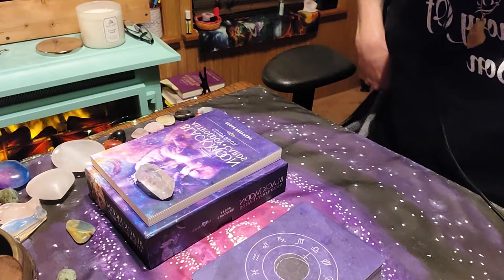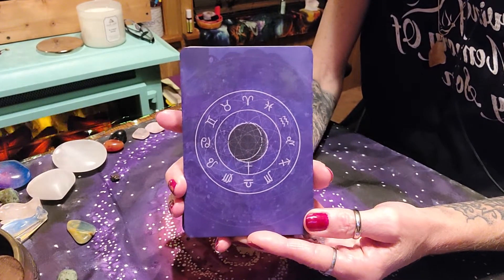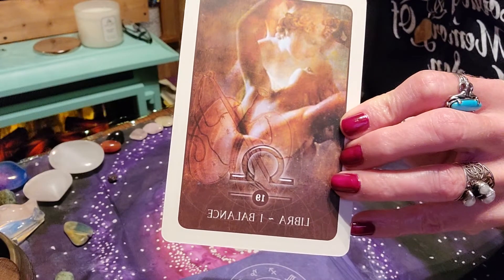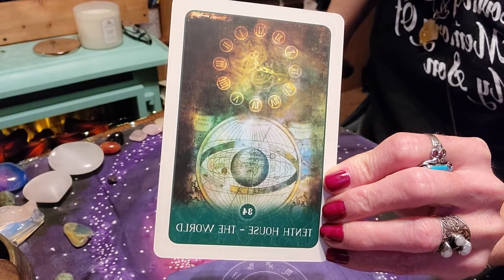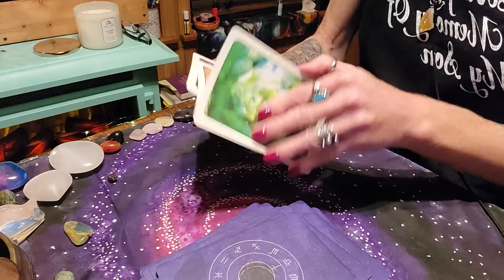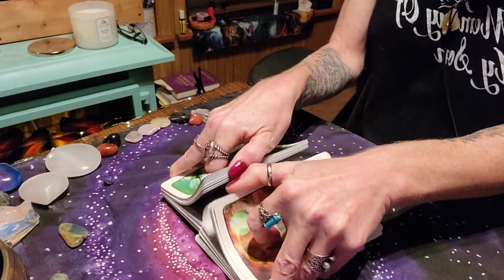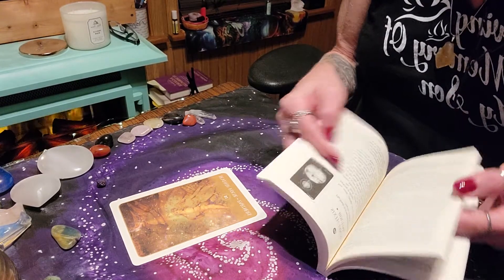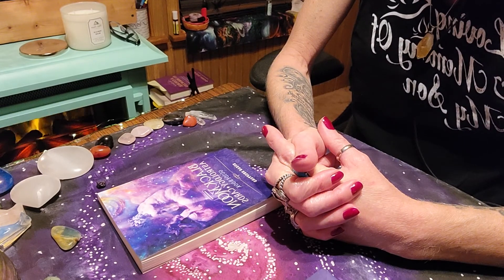Black Moon Astrology Cards Unboxing & Review. Enjoy!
Black Moon Astrology Cards
by Susan Sheppard
52 Card Oracle

Please Support Small Businesses 🙏
Shalom